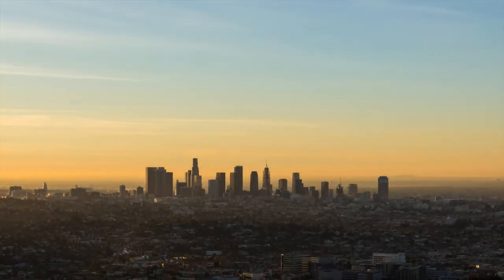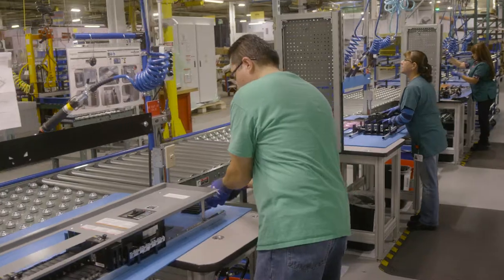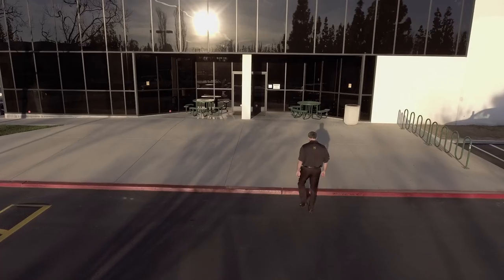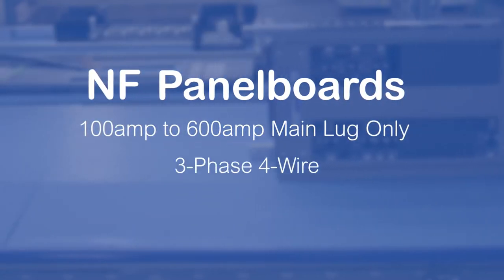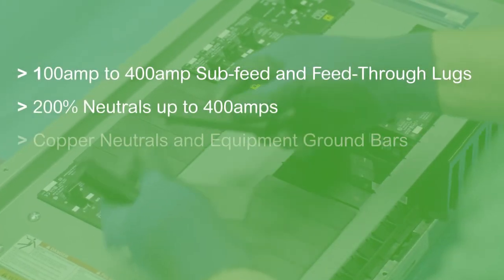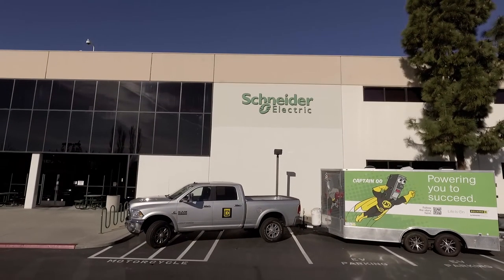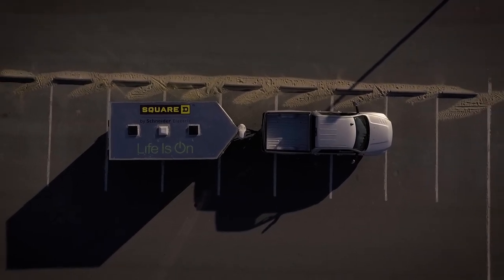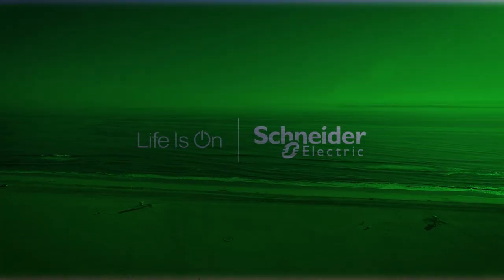Schneider Electric's New Costa Mesa Facility is Producing NQ and NF Panelboards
Schneider Electric's new Costa Mesa facility is now offering a broad range of ready-to-install NQ and NF panelboards as factory-built panels that include branch breaker placement.